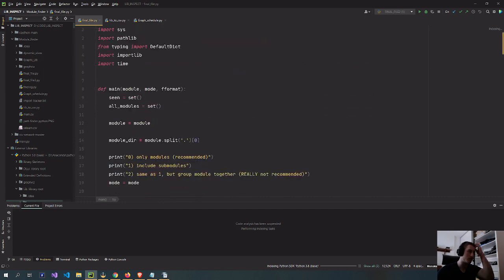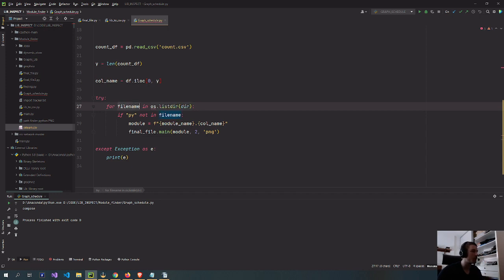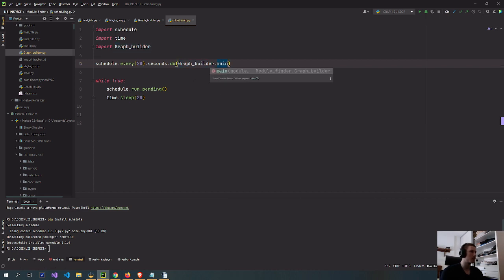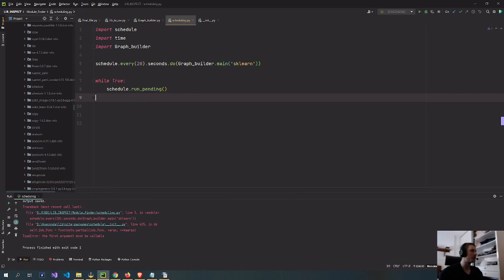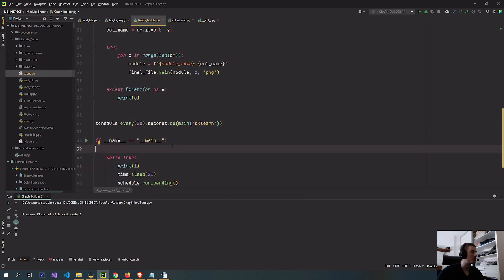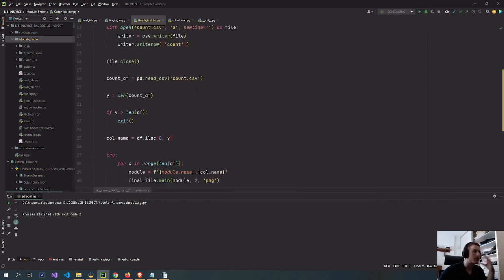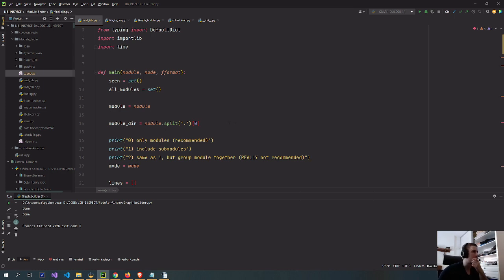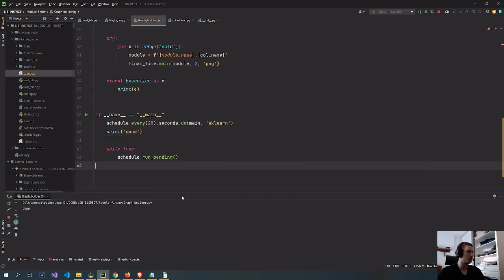Working on Library dependency visualizer - Python